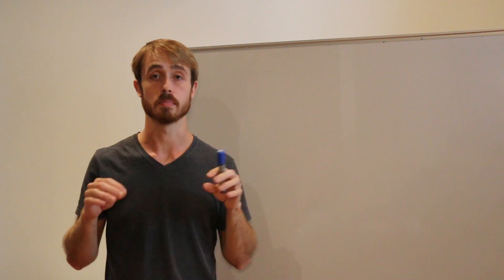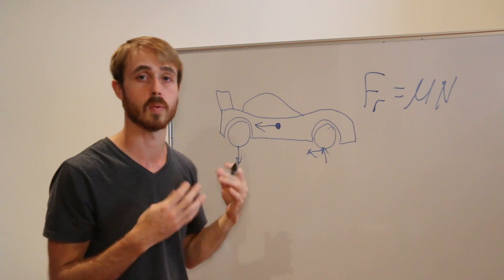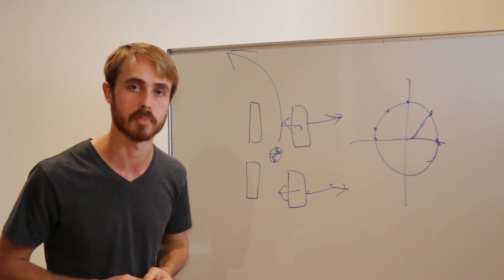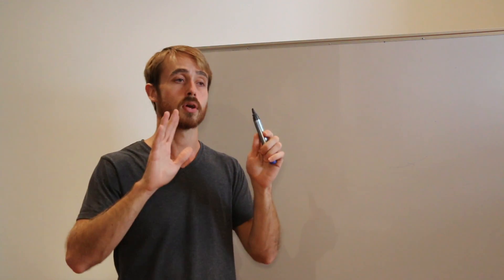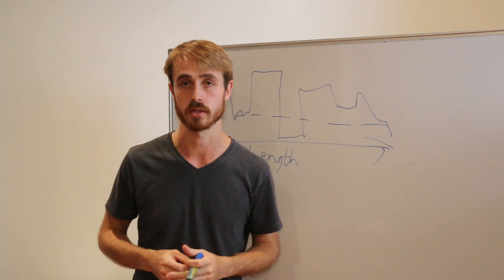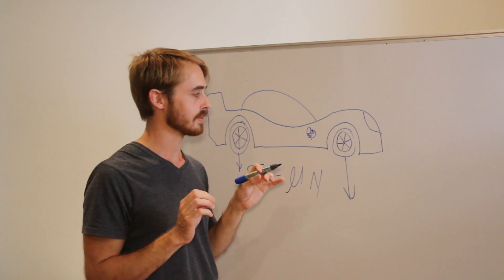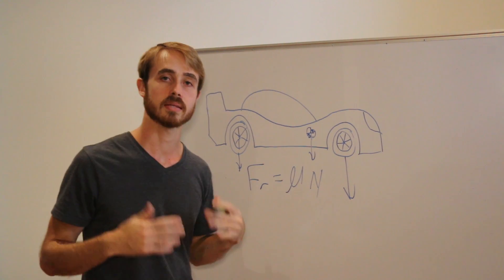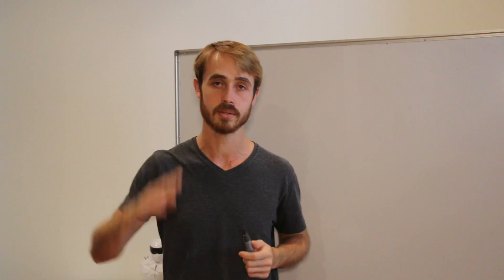Why is the Nissan GTR LMP1 Front Wheel Drive? A few reasons...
Sorry for the epic video length, but there was a lot of material to cover...

In this video, we look at front wheel drive handling, and the reasons why the engineers over at Nissan have decided to go FWD with their latest prototype.

0:00 - 4:50 The dynamics of front wheel drive handling
4:50 - 6:30 The aerodynamic benefits of front wheel drive
6:30 - 10:40 Power management and the negligible disadvantage of FWD power distribution
10:40 - 13:00 Understeer in front heavy cars and how to balance it out
13:00 -  14:30 Optimising aerodynamics for front heavy cars

All this is discussed in reference to the NISMO 2015 GT-R LMP1